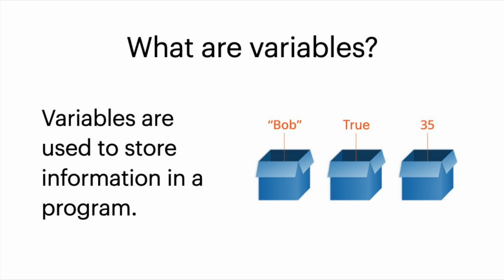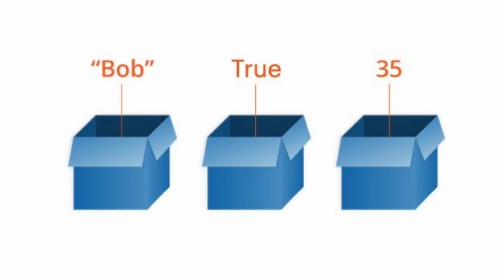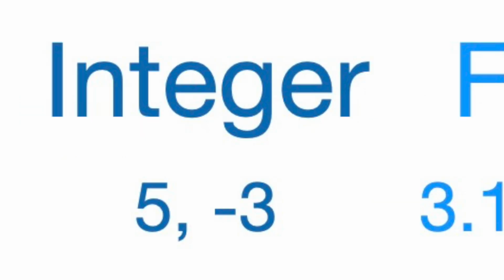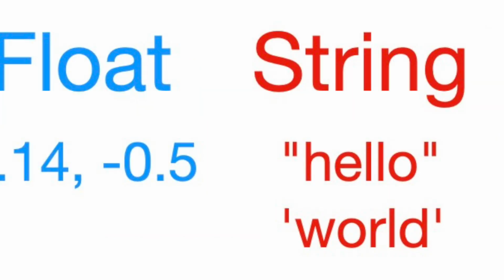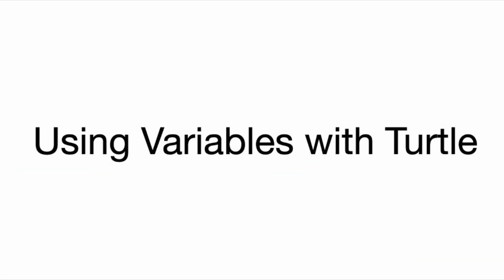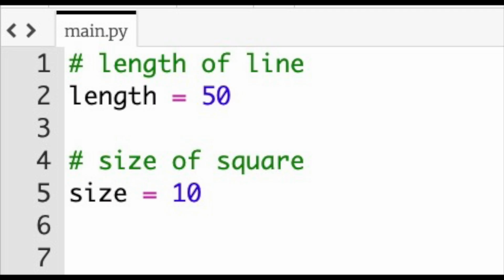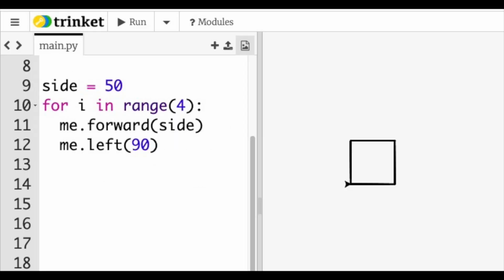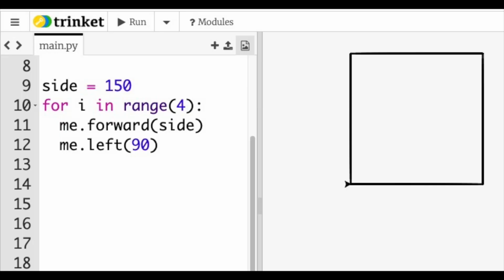Python Variables and Data Types